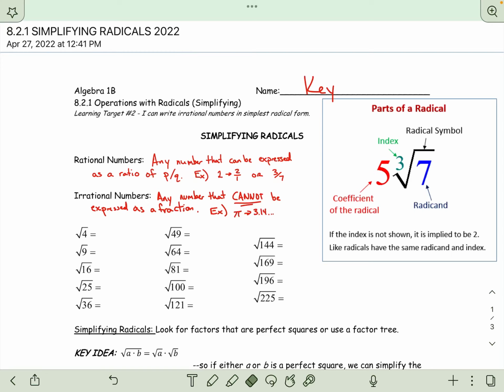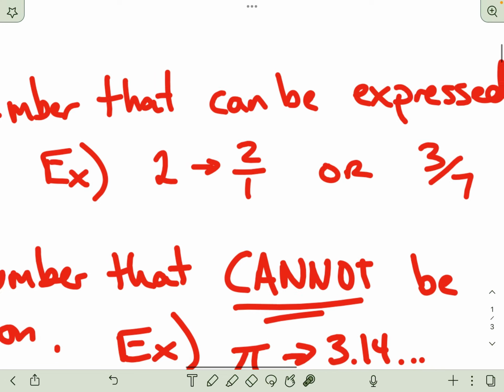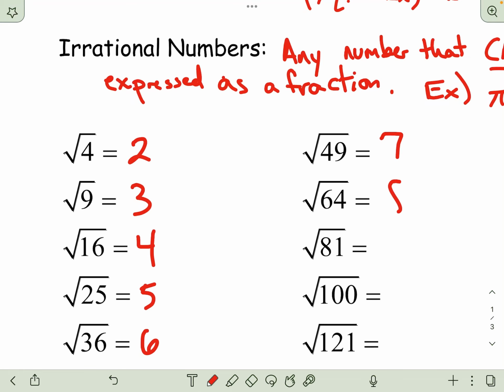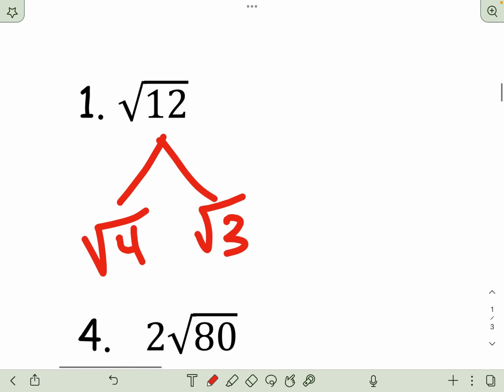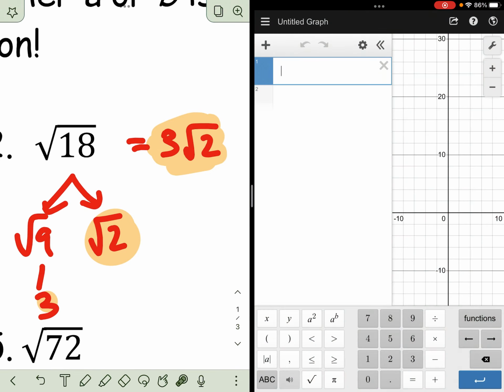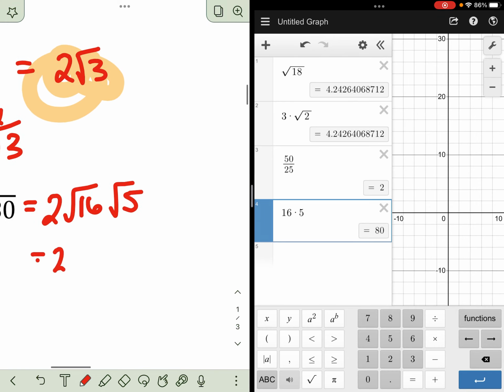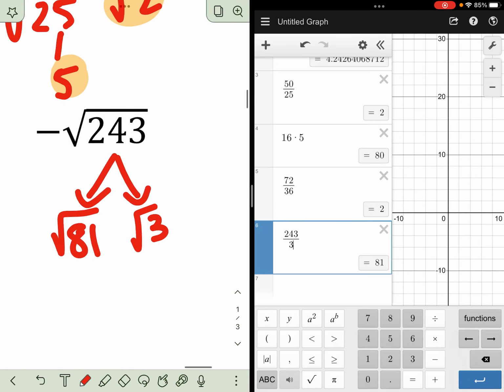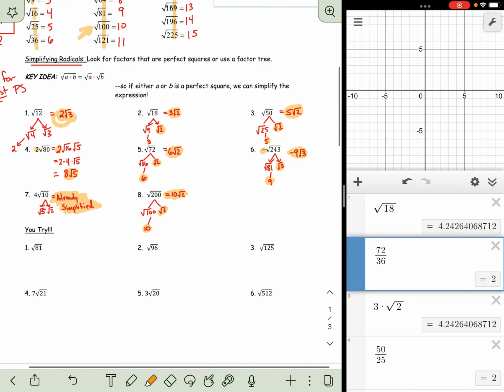8.2.1 Simplifying Radicals 2022 Part 1